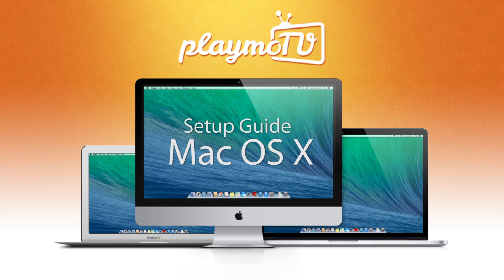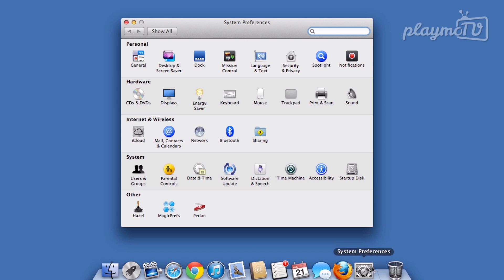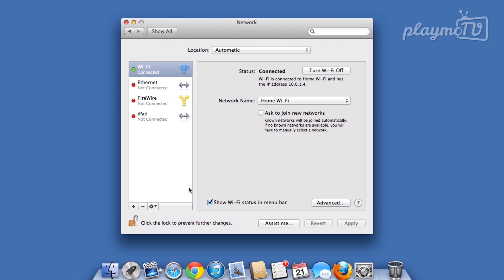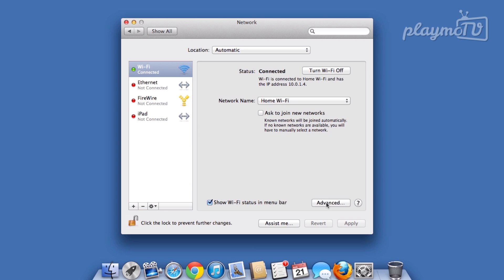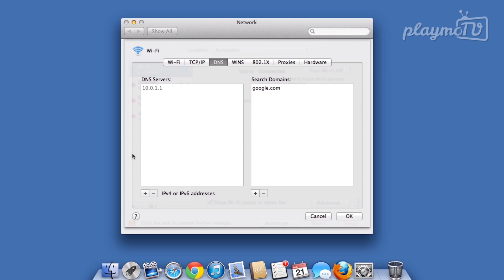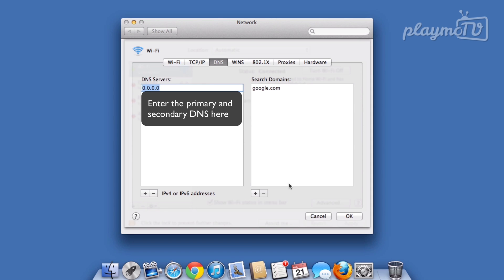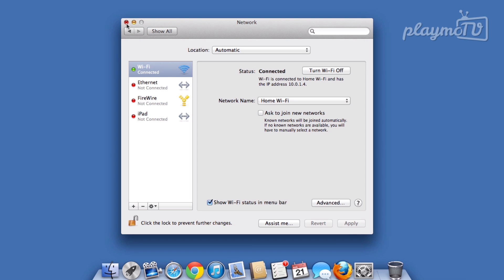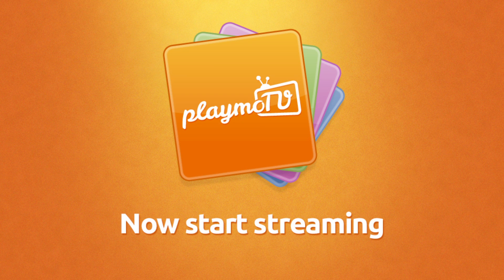playmoTV - Setup Guide for Mac OS X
In this video we go through each step of linking your Mac OS X to the playmoTV gateway.

You will need to have a playmoTV account Signup for a free 7 day trial.